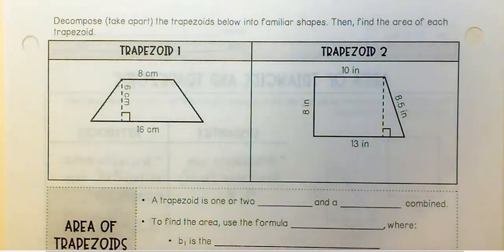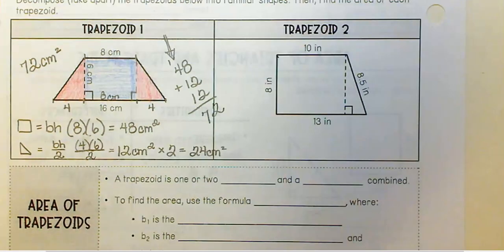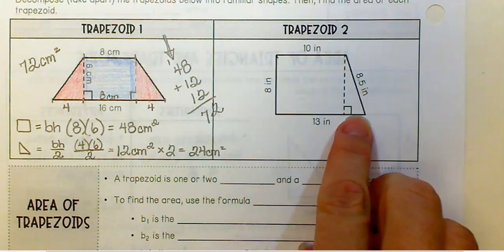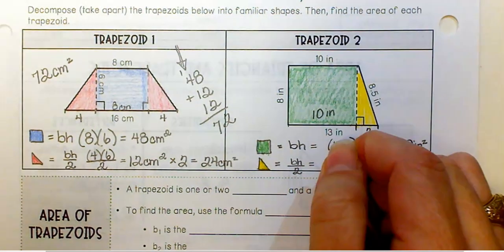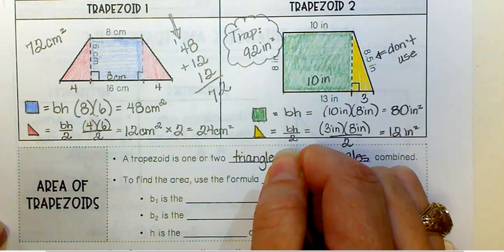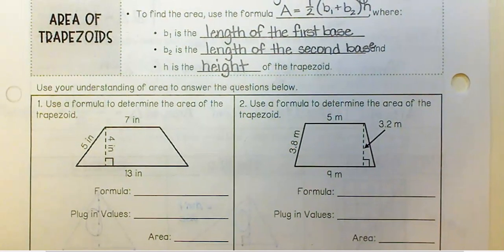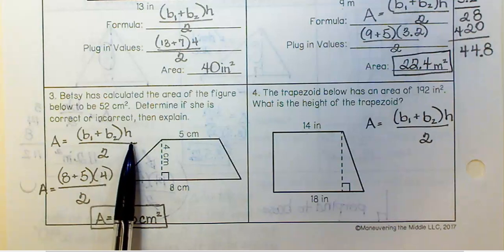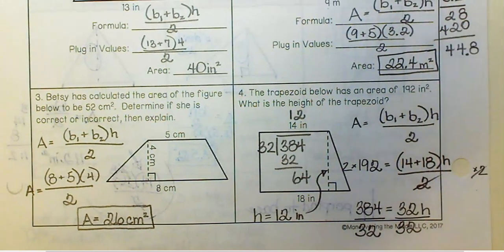Area of Tri and Trap notes pt 2